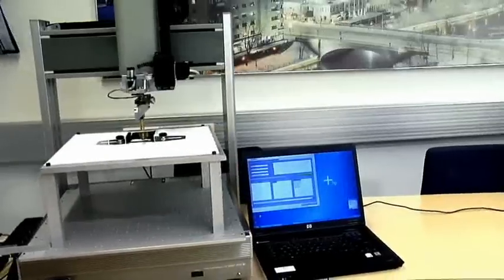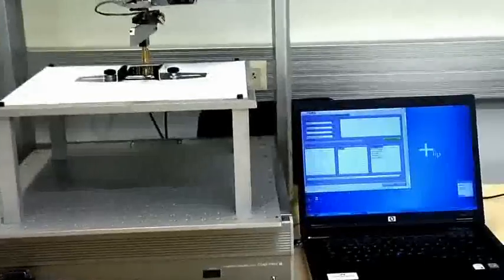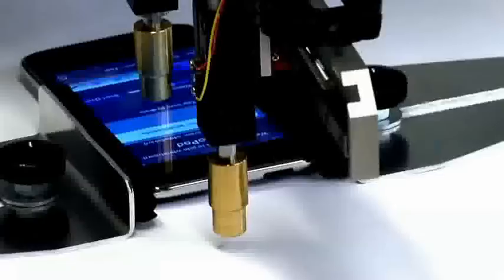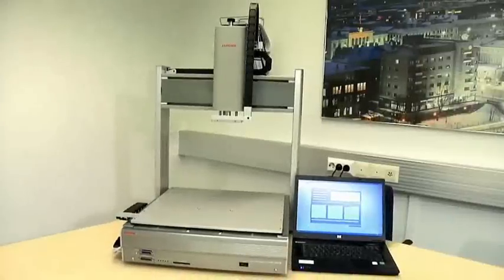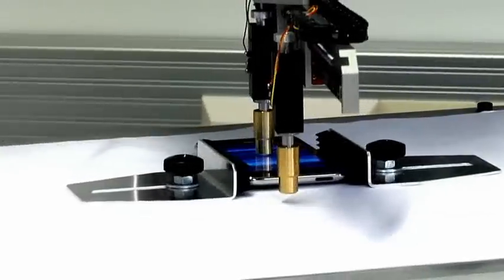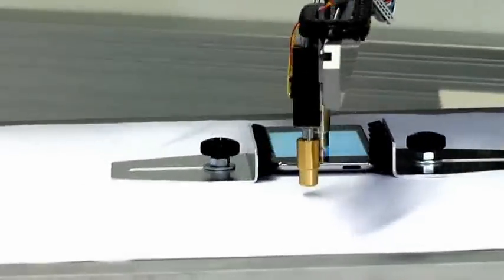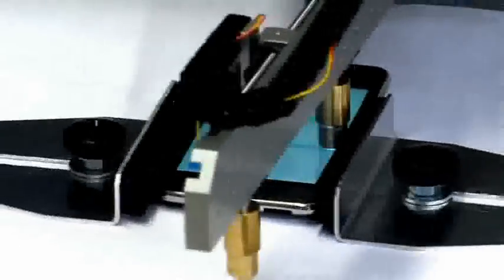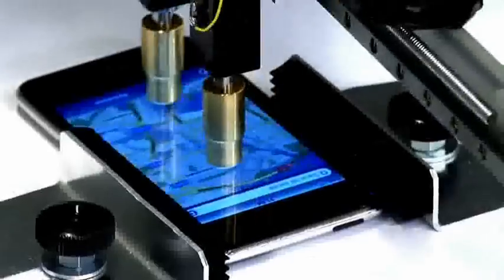OptoFidelity Two Fingers -robot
OptoFidelity Two Fingers activation device is an innovative solution for automating touch panel device testing.

OptoFidelity Two Fingers activation device allows for actuating your device the same way as user would control it with two fingers. It allows for two-finger gestures such as pinch and rotation.